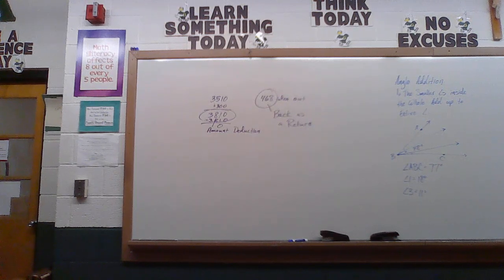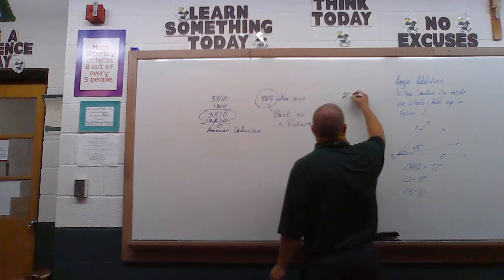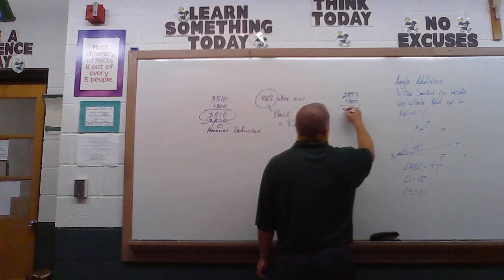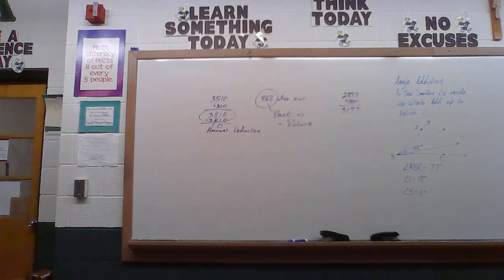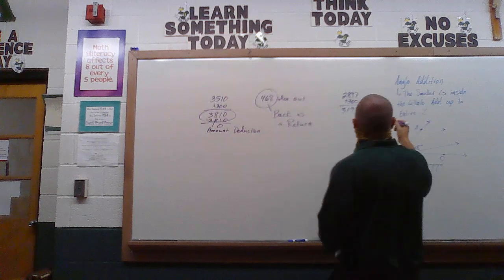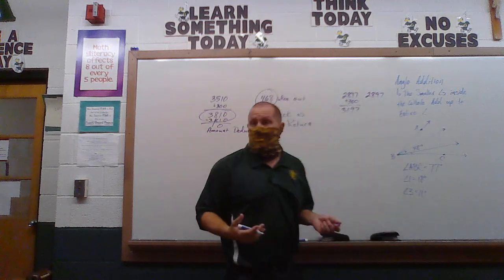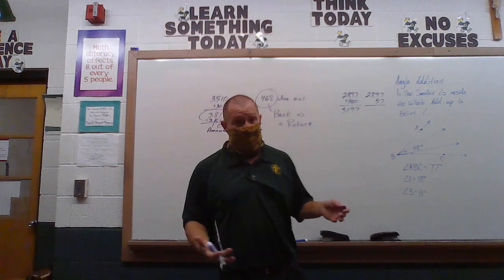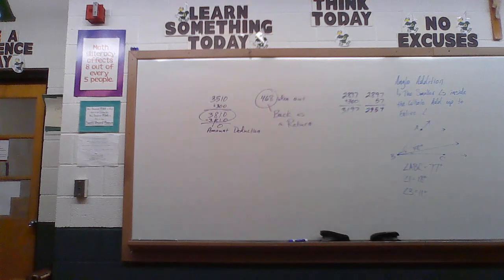Bus Math 2 2 cont